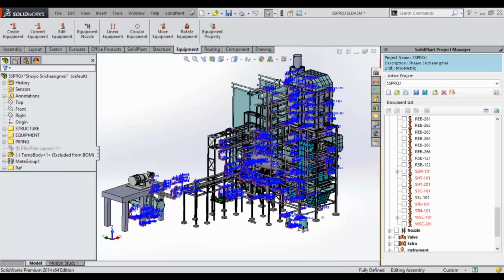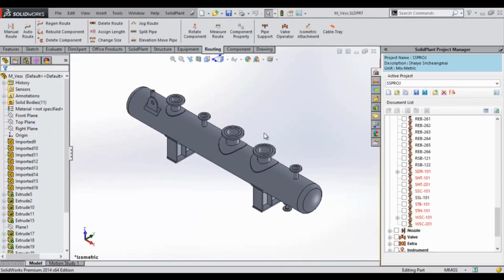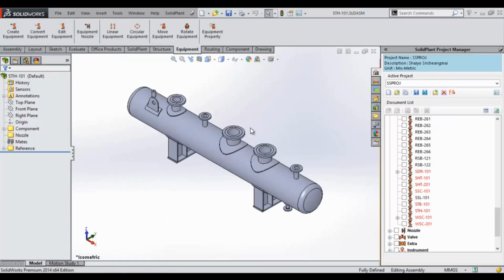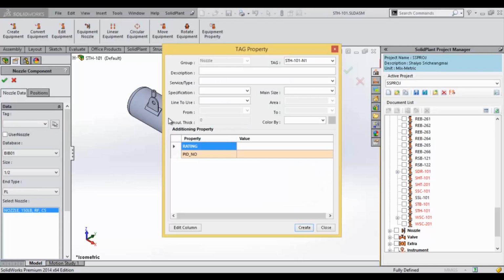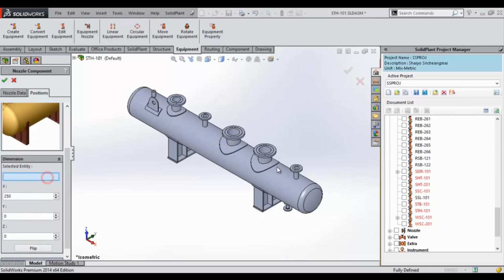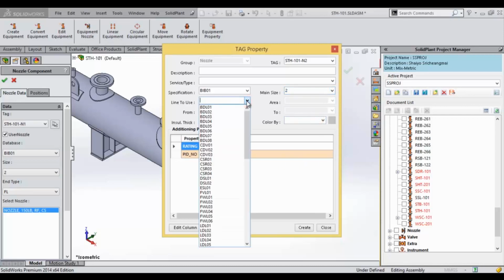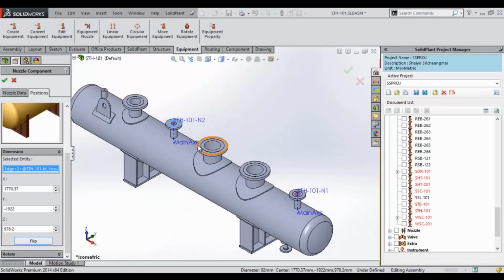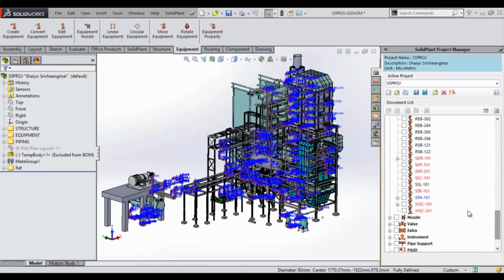SOLIDPLANT 3D - Part 4 - Convert Equipment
Convert existing CAD models into SOLIDPLANT 3D equipment models.